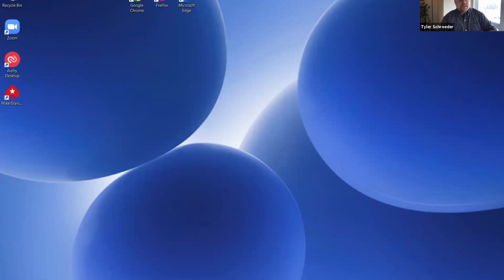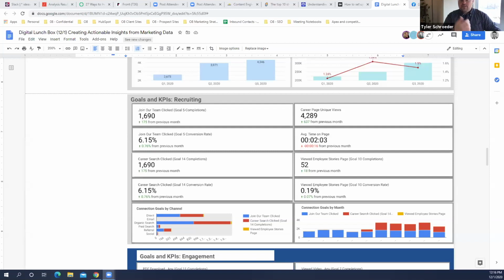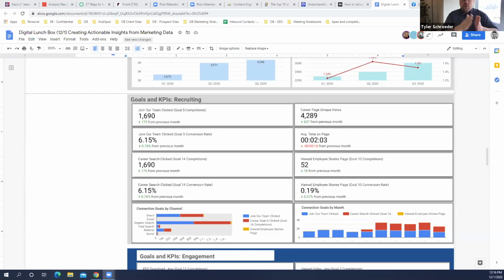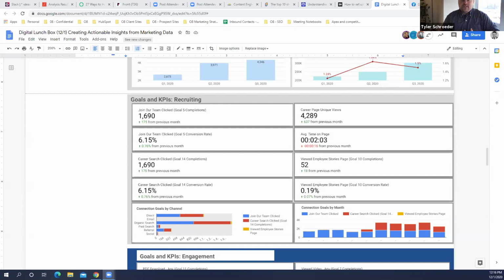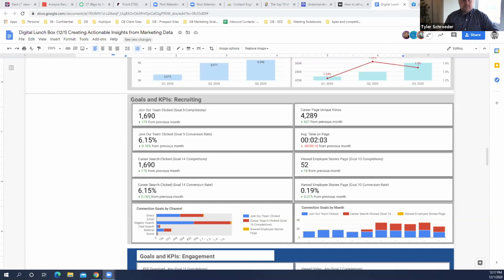Creating Actionable Insights From Your Marketing Data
Clients come to us either lacking quality marketing data or drowning in it. In this Digital Lunch Box, the team discusses how to make sense of all this marketing data! Watch to learn more about establishing KPIs, as well as prioritizing and aligning data sets.